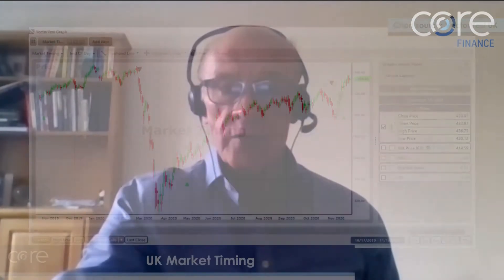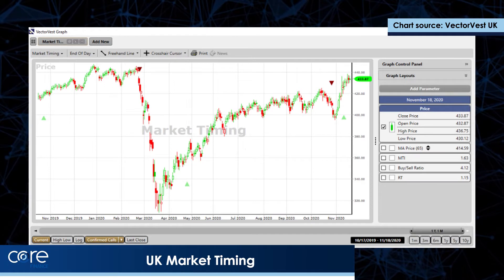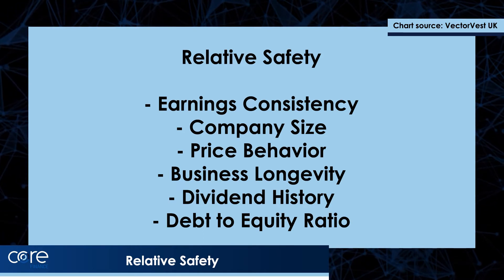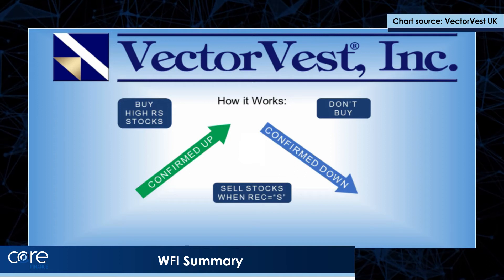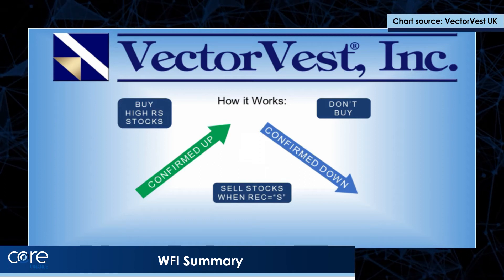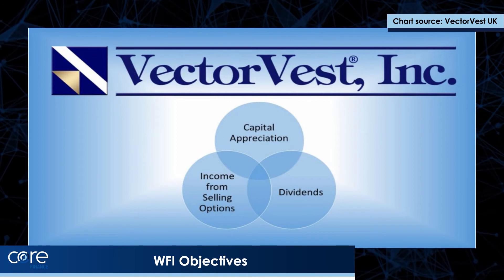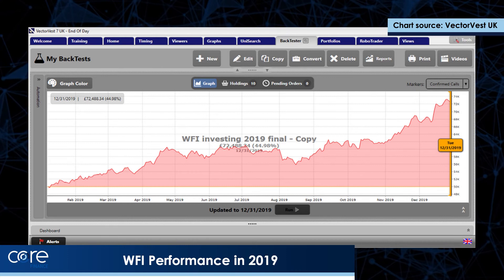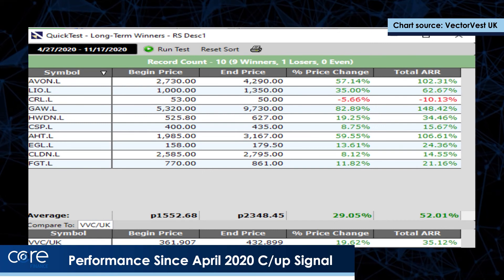Worry Free Investing In a Worrisome Year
2020 has been a tumultuous year, and investing has become an evermore difficult way to ensure you make a profit. However, VectorVest has developed a Worry Free Investing methodology - helping investors feel secure in their decisions. How has the fund fared over this particularly difficult period?

Core Finance is part of Core London, a TV production company based in Belgravia, London. Core Finance aims to provide its viewers with insightful market commentary, helping investors navigate global financial markets.

Views expressed are solely those of guests and presenters - they do not constitute investment advice and are not the views of Core Finance or Core London.